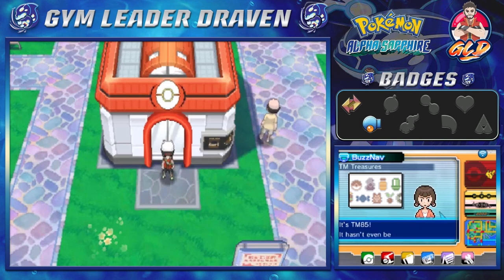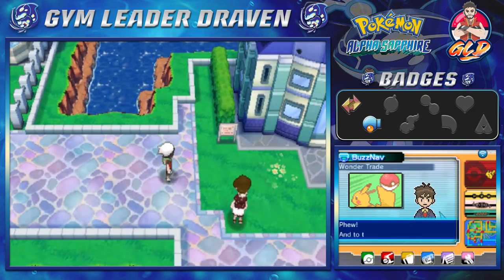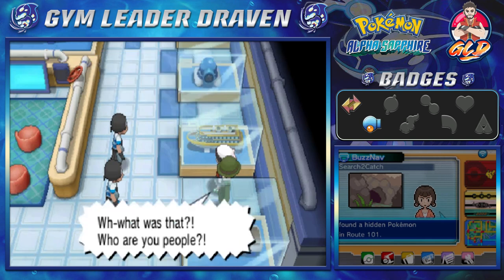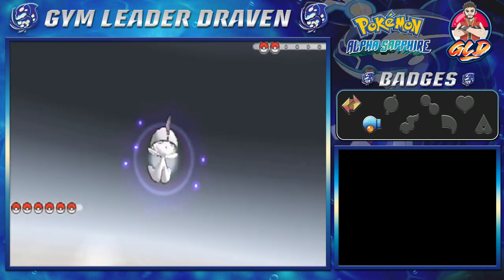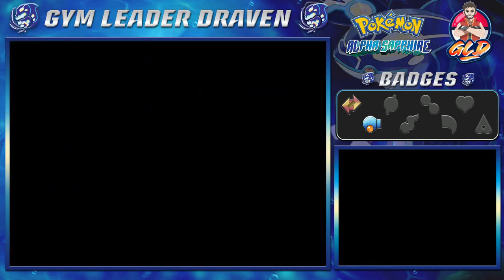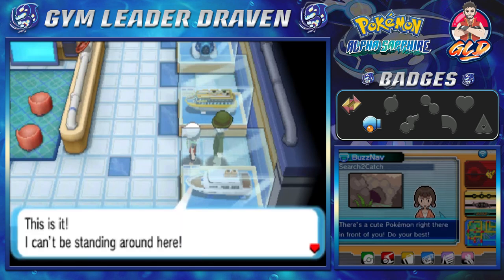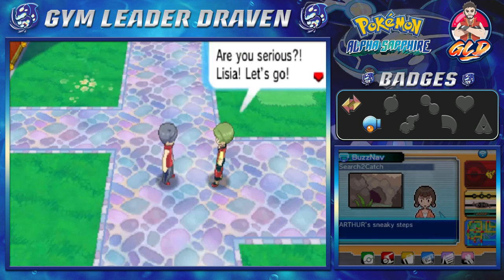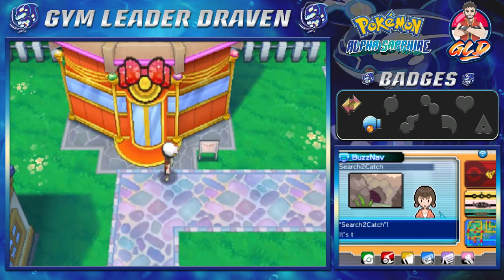Pokemon Alpha Sapphire Walkthrough (2023) Part 9: Showdown in the Museum!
My Other Channels:
▬ Contents of this video  ▬▬▬▬▬▬▬▬▬▬
0:00 Intro
xx:xx Outro